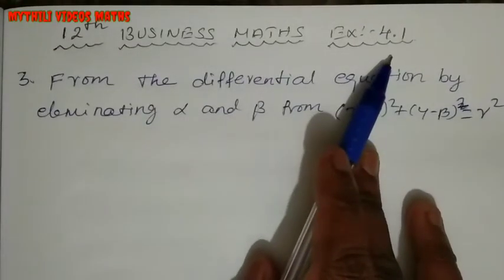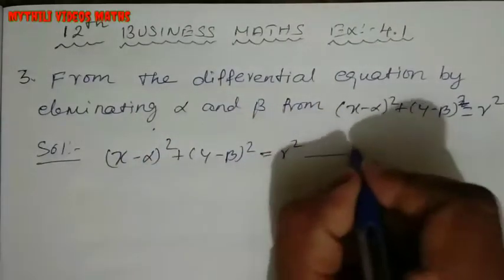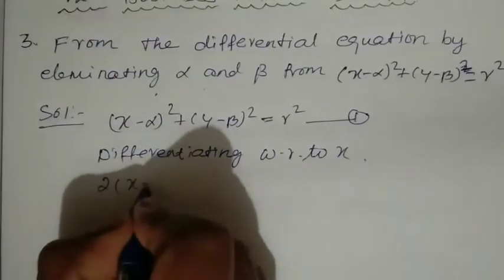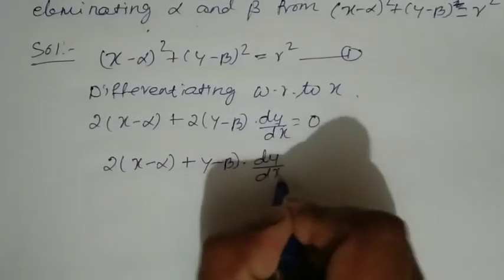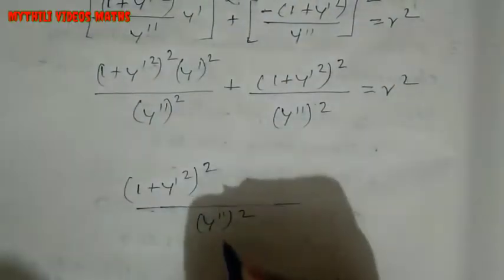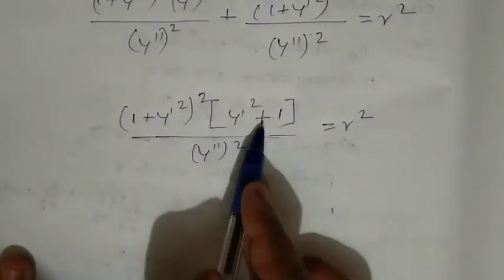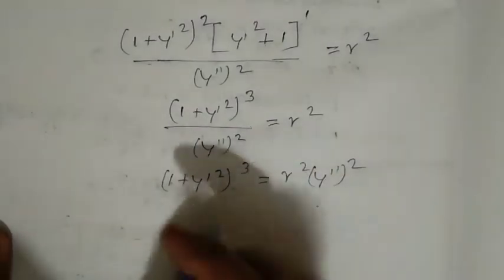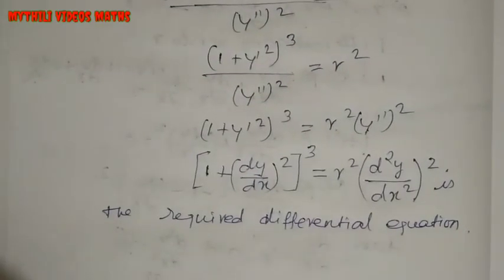12th Business Maths|Exercise 4.1|Sum 3